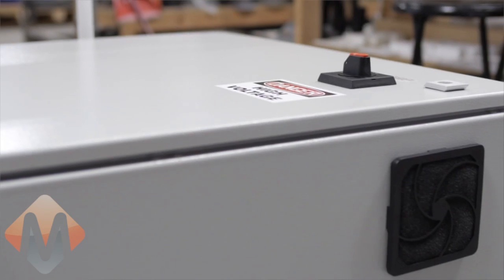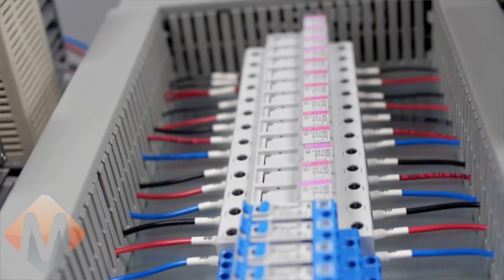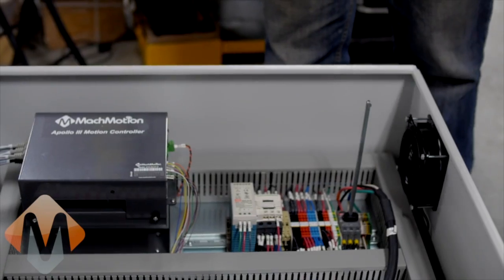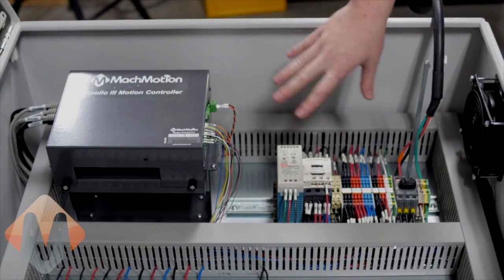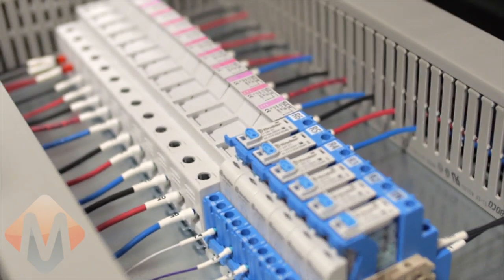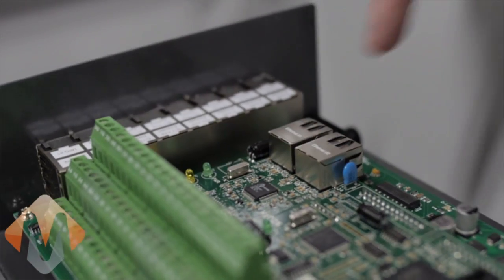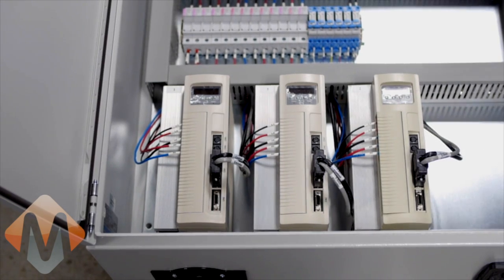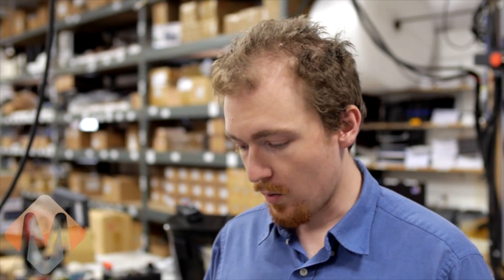MachMotion Enclosure Overview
- This is an overview of a MachMotion electrical enclosure